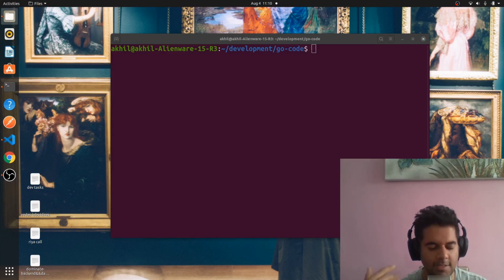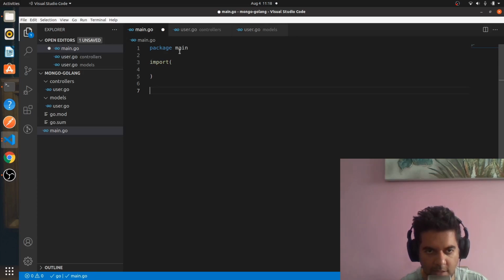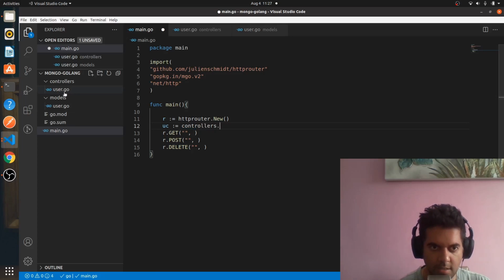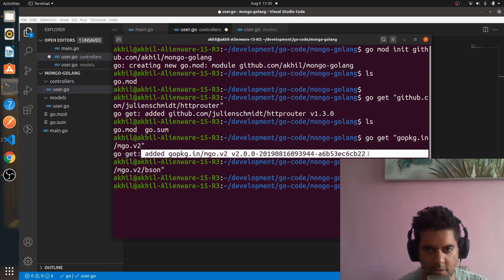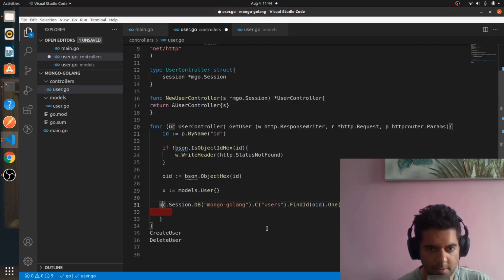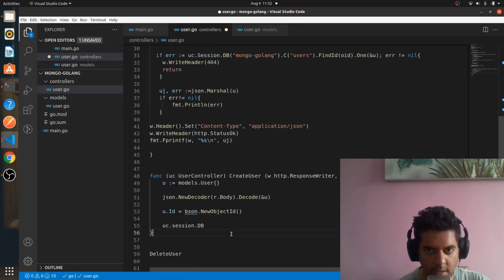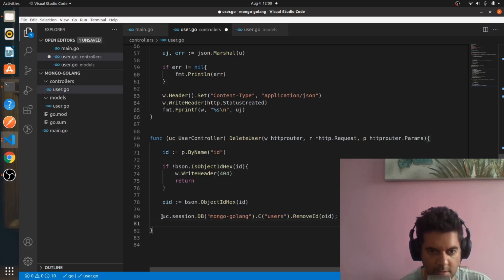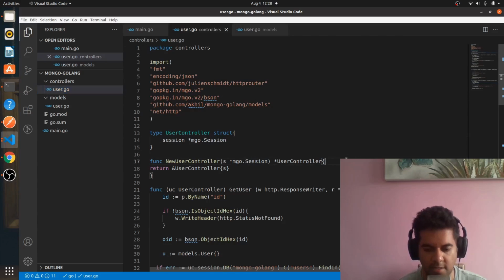Golang And MongoDB REST API 🚀🚀From Scratch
Golang And MongoDB REST API

In this video, we will learn - How To Build A RESTful API with Golang and MongoDB. So if you're a golang beginner wanting to take your skills to the next level with a golang project in 2021, this is the right video.  Or if you're an experienced developer and have wondered how to connect go with mongodb or how to build a rest api with go and mongodb, this is the video for you.

0:00 - intro
0:45 - demo
1:46 - project briefing
8:30 - back to drawboard